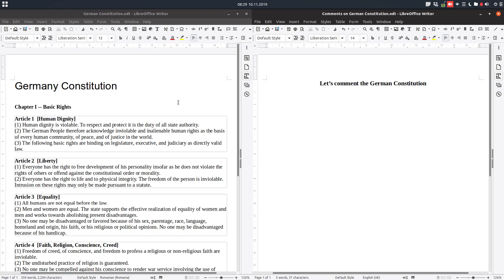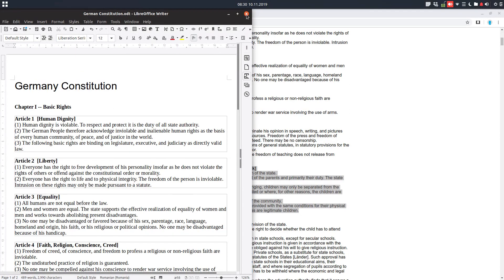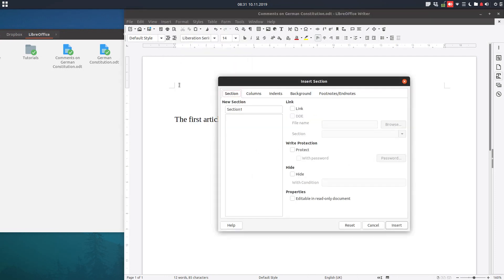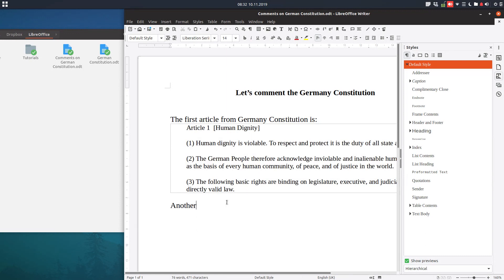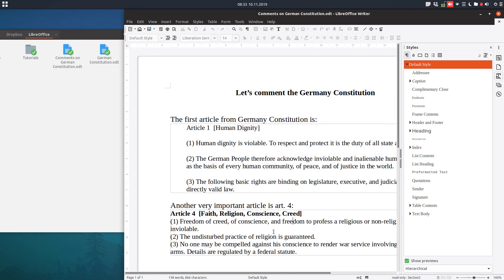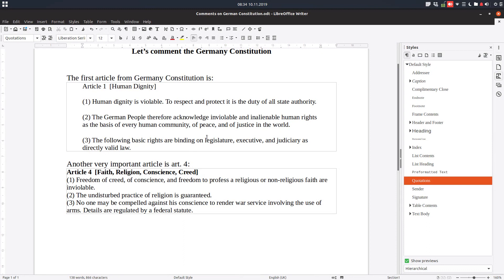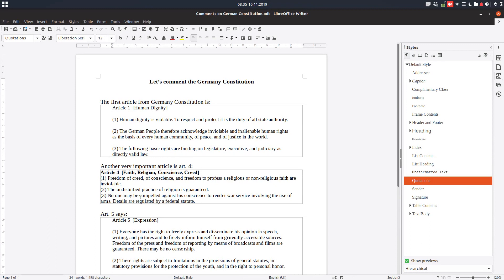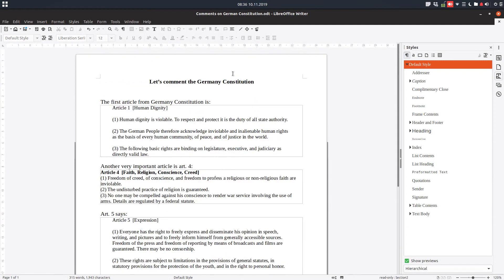How to insert sections with linked text from another document in LibreOffice Writer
In this video we will learn how to insert sections with linked text from another document in LibreOffice Writer in order to bring text to the document and to keep them updated and not to copy - paste text every time.